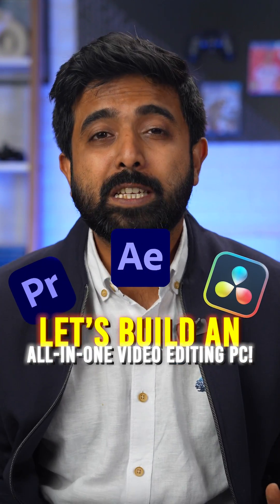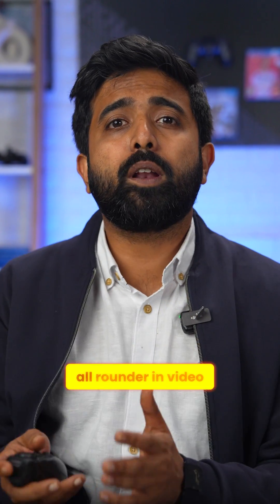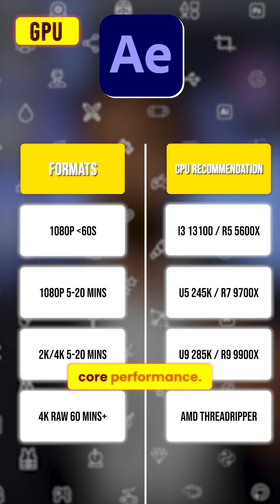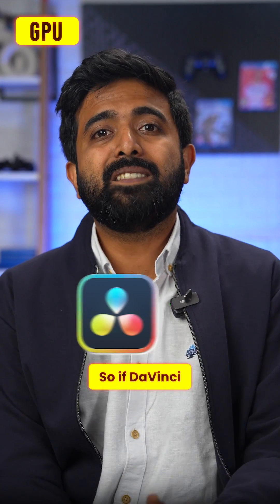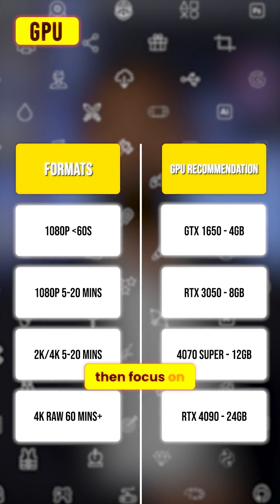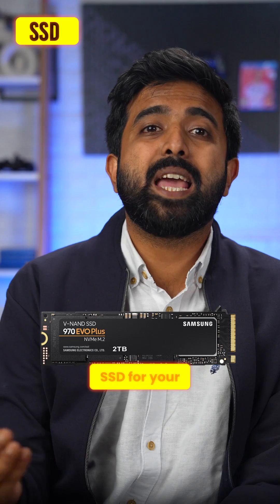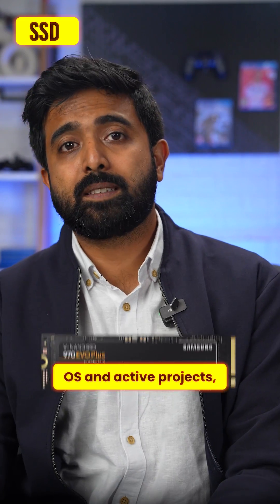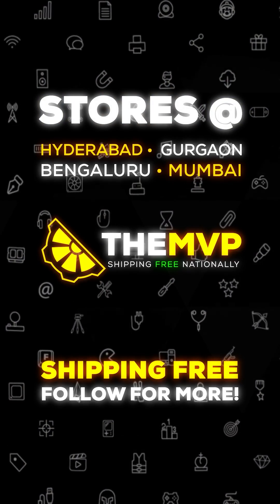How to build a Video Editing PC | After Effects, Premier Pro, Davinci Resolve | TheMVP